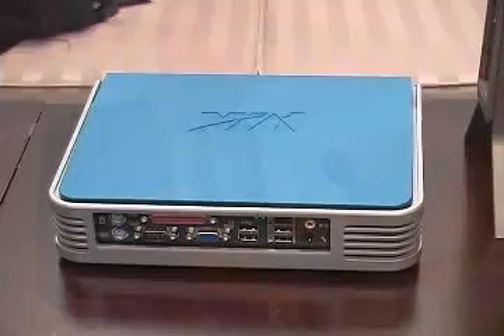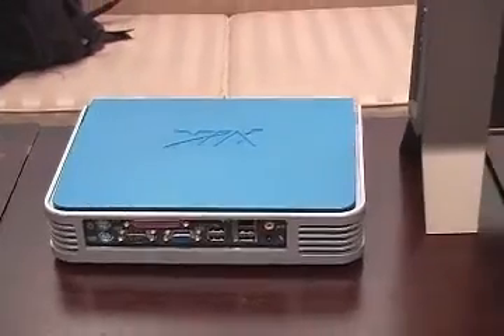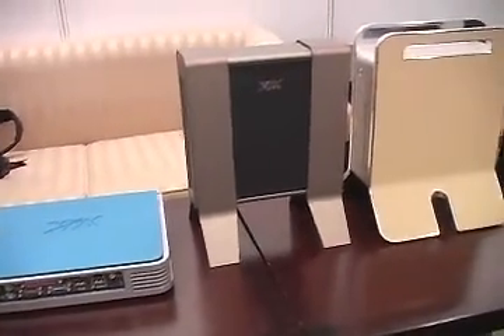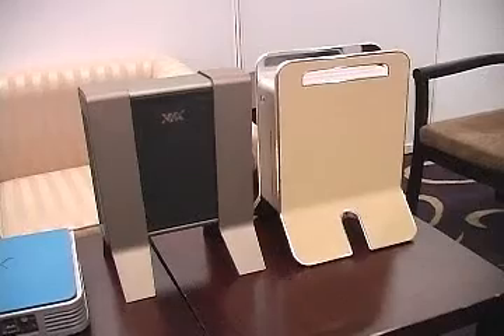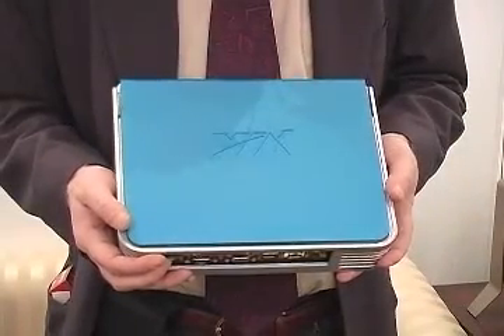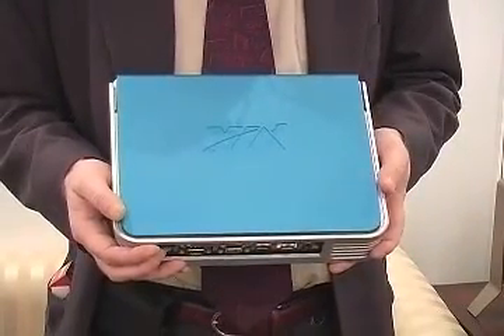Via's Vogue PC at Computex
Via Technologies Inc. is going 'prêt-à-porter' with Vogue, its latest reference design for PC makers, announced Wednesday at the Computex exhibition in Taipei.

At the heart of the design is the Vogue Body Module, a computer that users can dress up with different cases, choosing one that best fits their tastes and lifestyle, said Richard Brown, Via's vice president of marketing. The aim is to give users a "wardrobe" of cases that can be swapped or updated when the mood strikes, he said.

To demonstrate, Via has developed several cases for the Vogue Body Module. These outfits are called Classic, Pure, Xtreme, and Vogue, and cater to a range of tastes. Vendors can design outfits in different styles and materials including leather, wood or rubber.

IDGNS
Host: Sumner Lemon